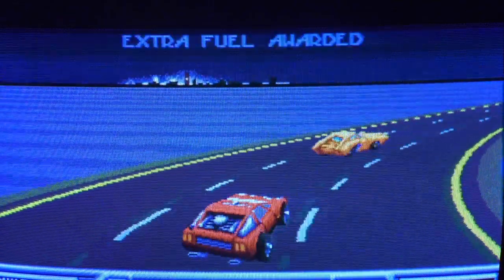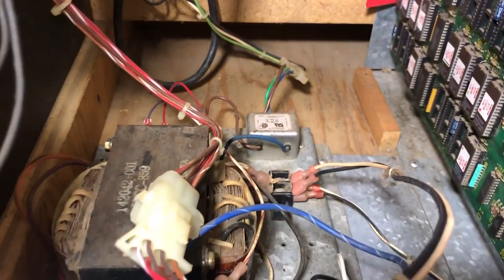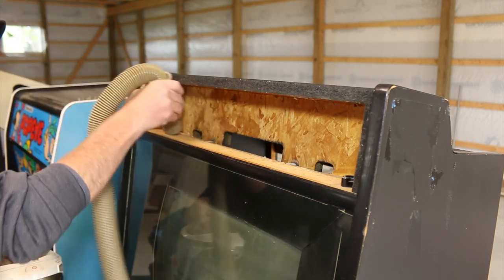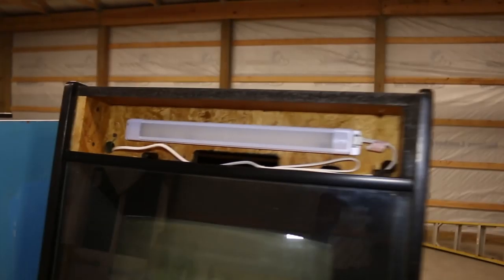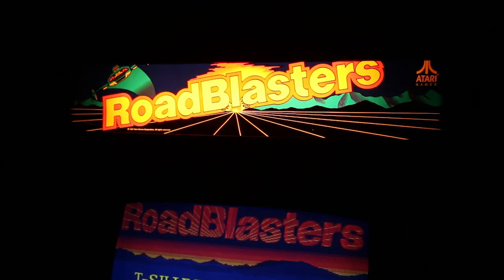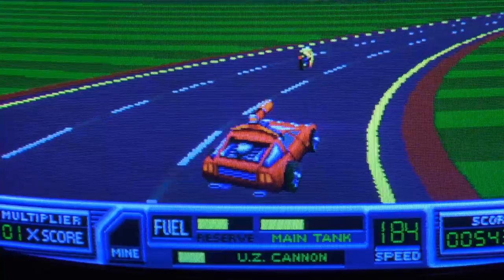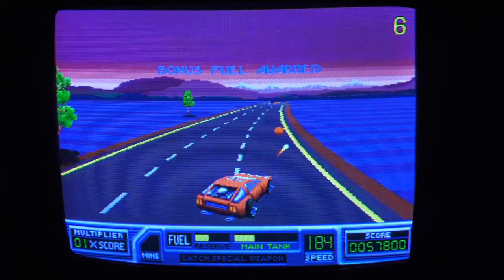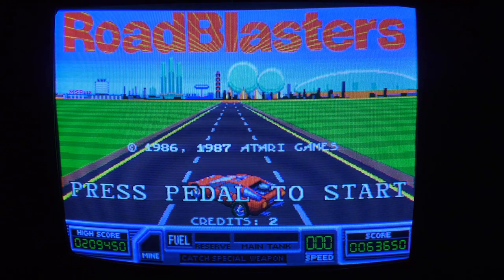Roadblasters LED Marquee Light Mod arcade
Atari System 1 Cabinet with a Roadblasters game.  We will be upgrading an old ballast based florescent marquee light fixture with a new LED version.

GE LED Slim Light

GE Direct Wire Kit